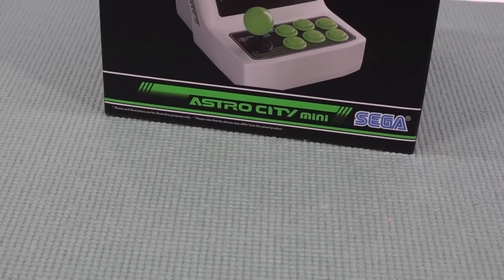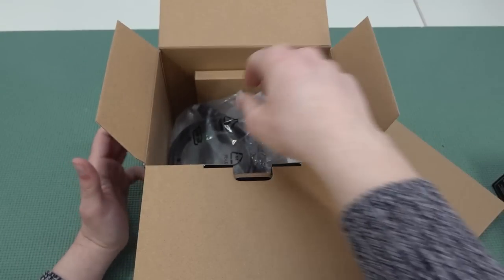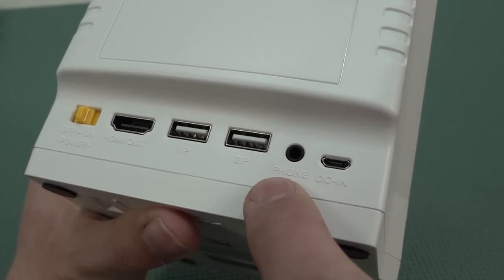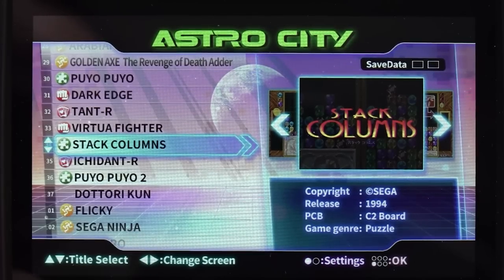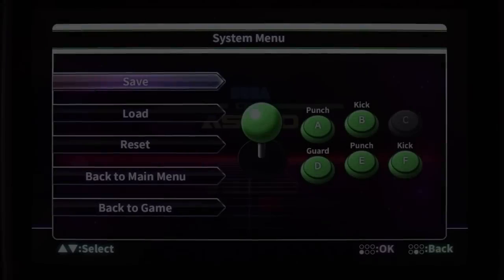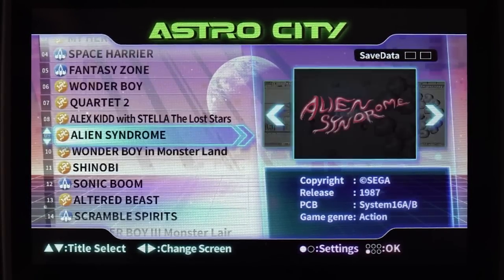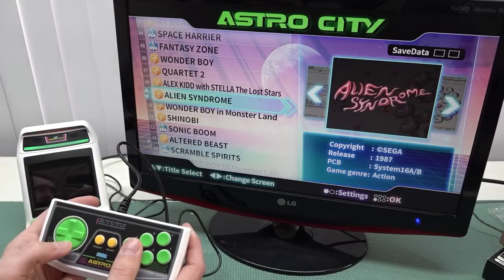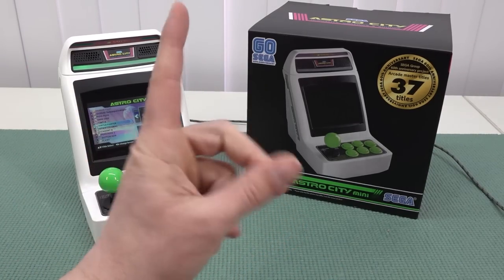Awesome High Quality Mini Arcade in 2023 ... Astro City Mini !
Retro Gaming On This Sega Mini Arcade Machine Is Really Awesome in 2023. Only should you buy it ?